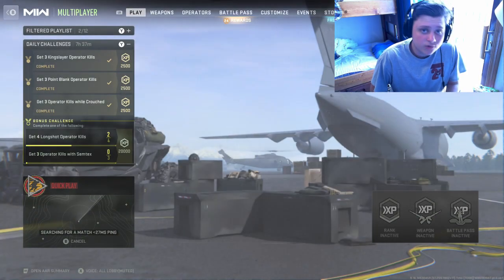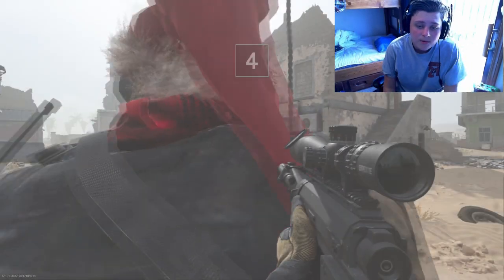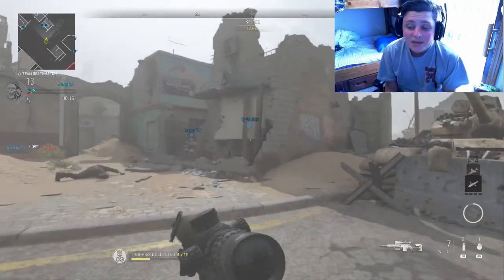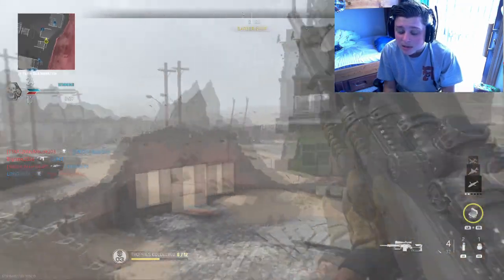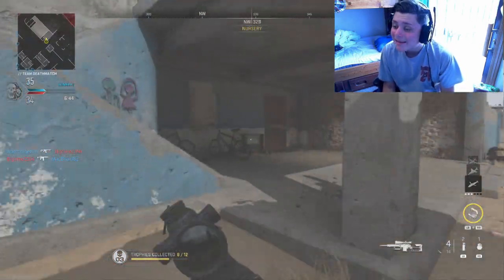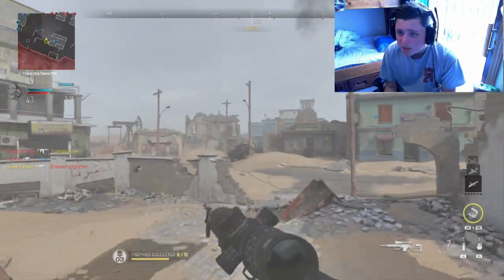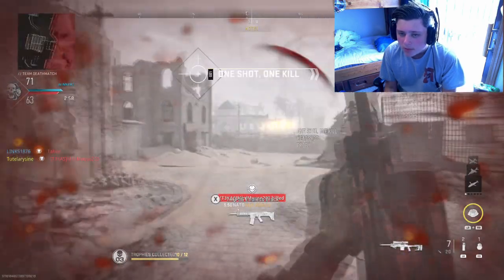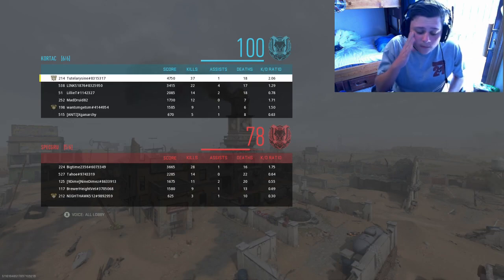THE NEW XBOX 360 CONTROLLER! (MW2)